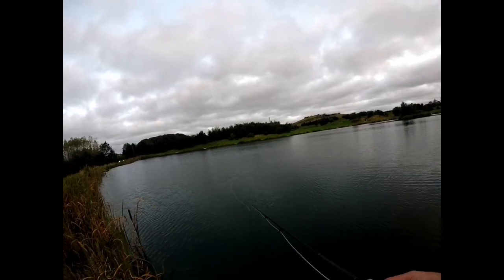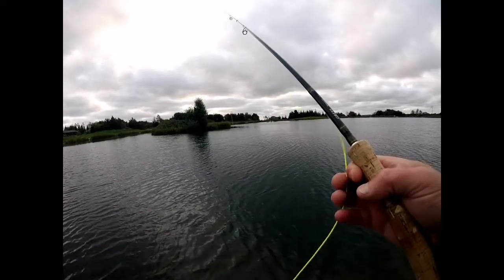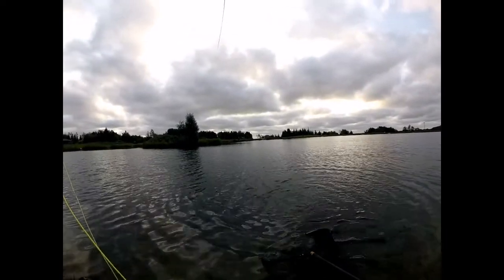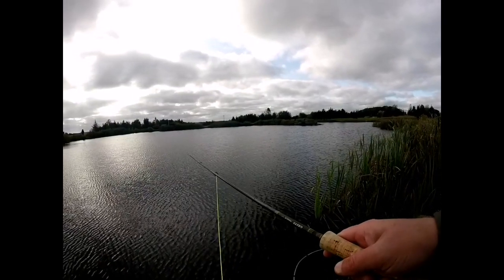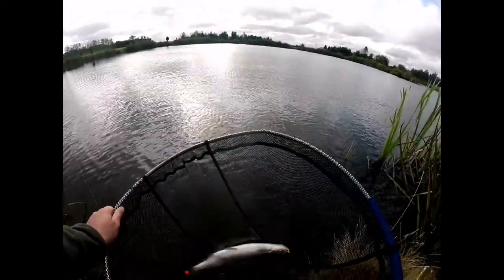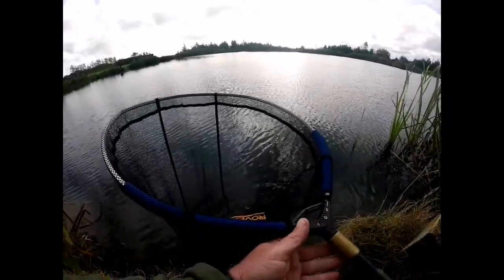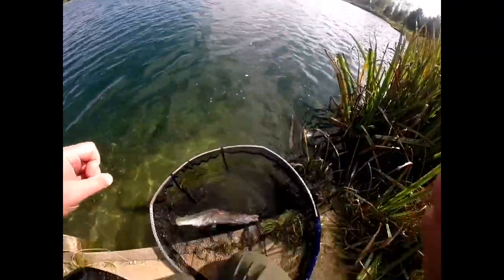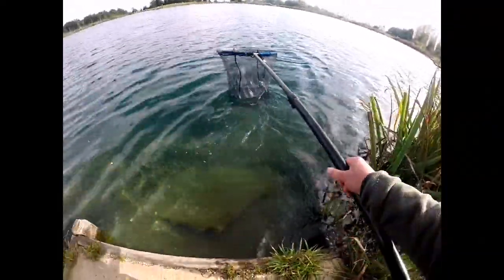Fly fishing for Trout. Bung, Buzzer and Fluff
A day on the lakes at my local fishery Sharpley Springs. An insight into using different methods to get fish to the net.
 Today's video focuses on The Bung and Lures on a midge tip line.

Also a chance of the flies used on the video FREE.

All flies used are tied by myself.